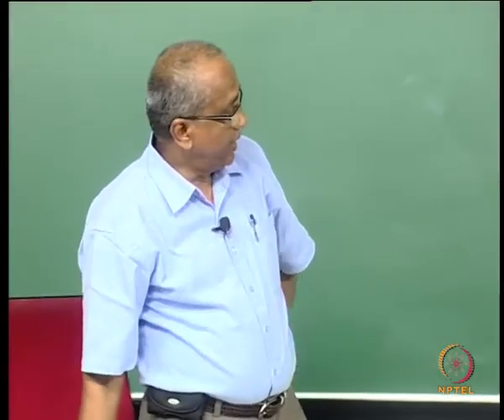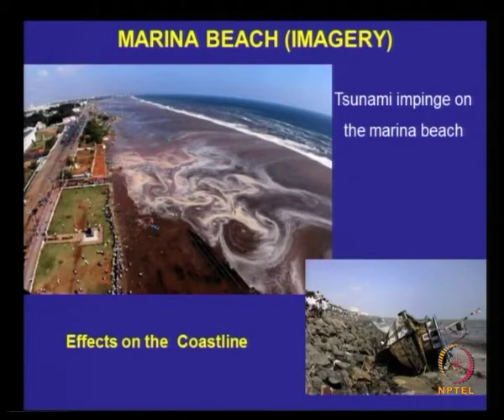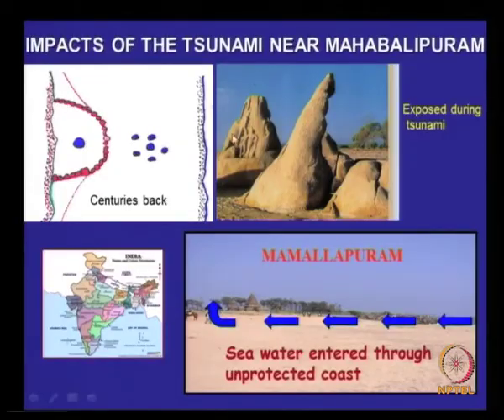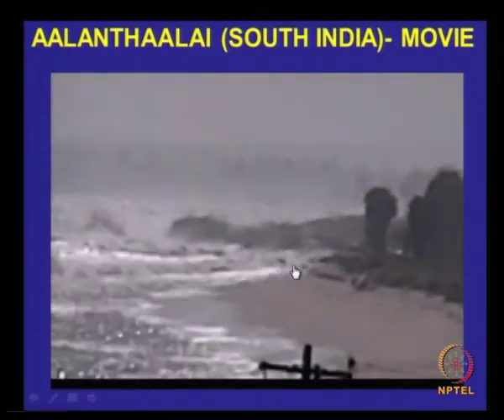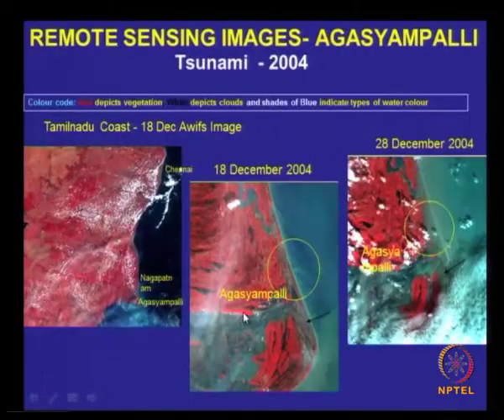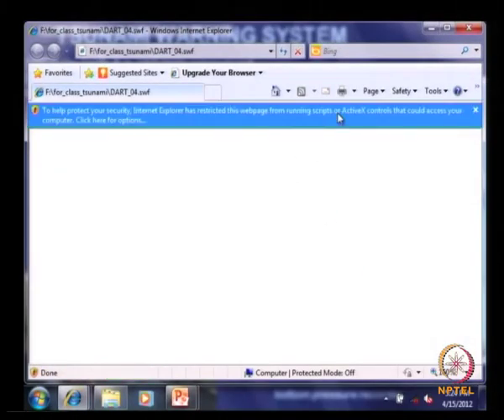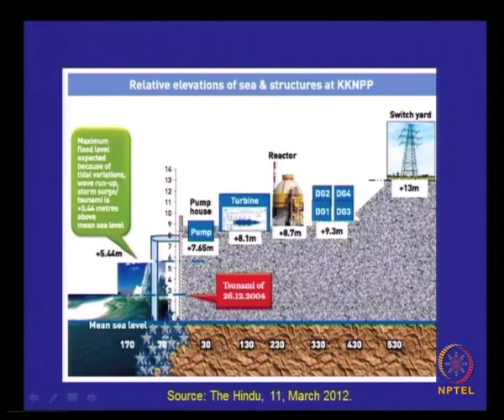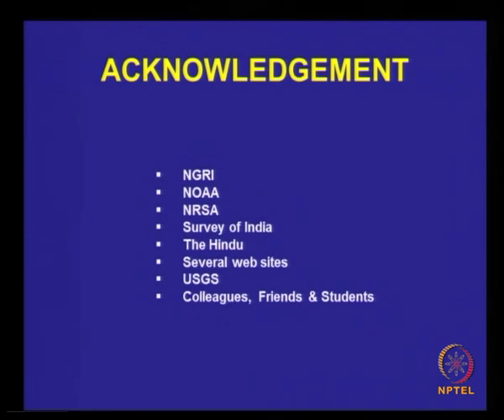Mod-09 Lec-02 Tsunami -II